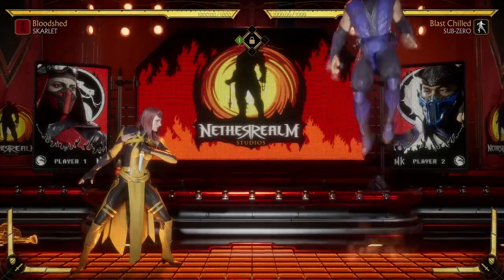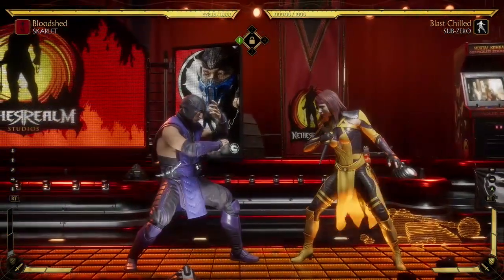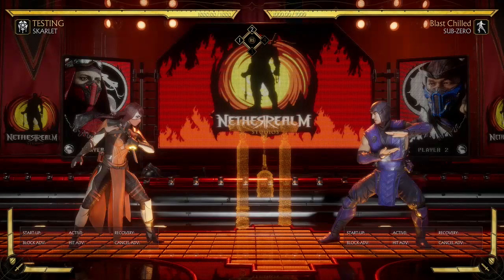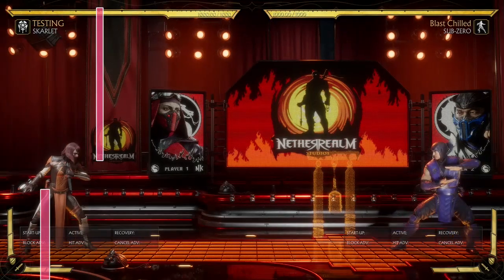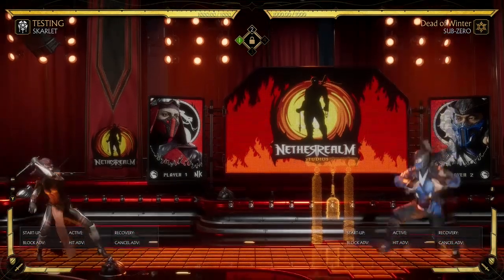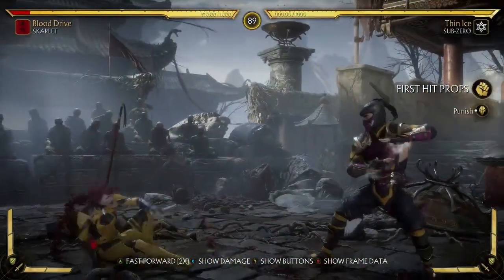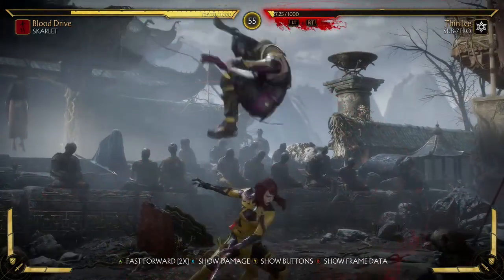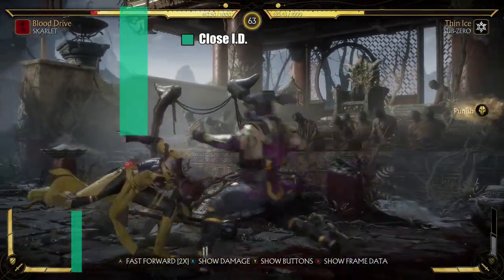Matching Up Skarlet: Sub Zero [Episode 2: Ideal Distances]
An in-depth guide to the match-up between Skarlet and Sub Zero at Ideal Distances. We cover what they are and how to get there and their importance.